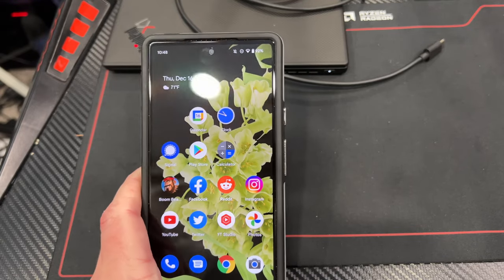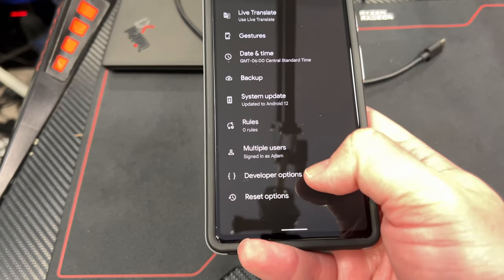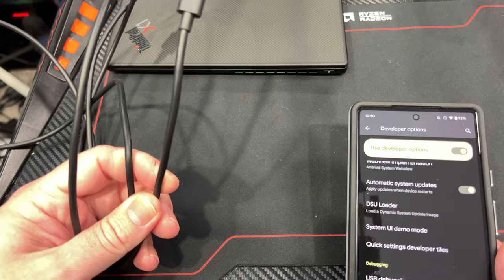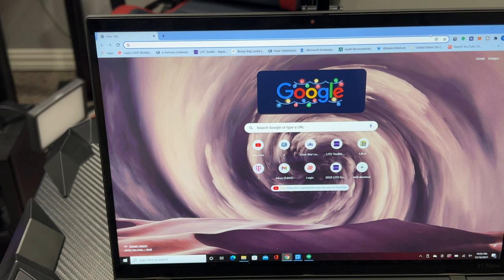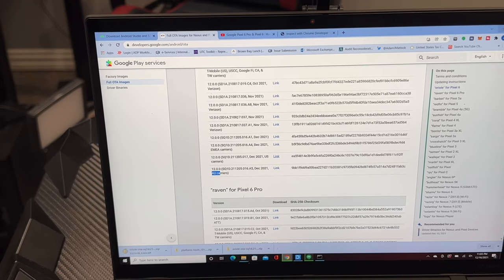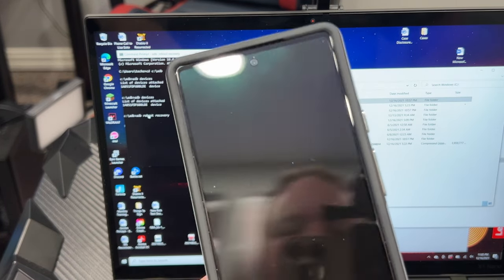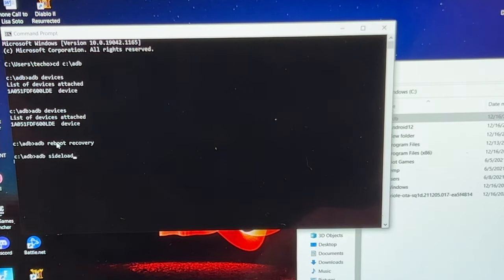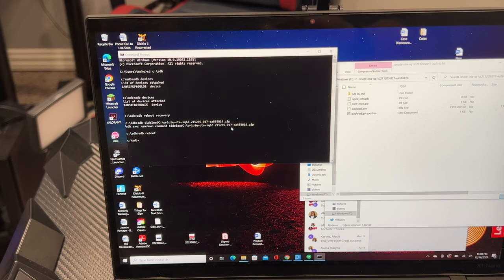How To Sideload Android Updates to Pixel 6 (All Pixel Phones)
***BACKUP YOUR PHONE/DATA/CONTACTS FIRST!!!***

This is a how to guide, step by step, on how to install Android software updates directly to your phone using the Android Software Developer Kit (SDK). This video specifically shows you how to install the correct Android 12 update to your Pixel 6 or Pixel 6 Pro, and also will work with any Pixel phone (Pixel 5, Pixel 5a, Pixel 4, etc...)